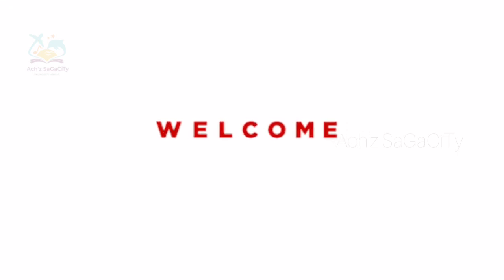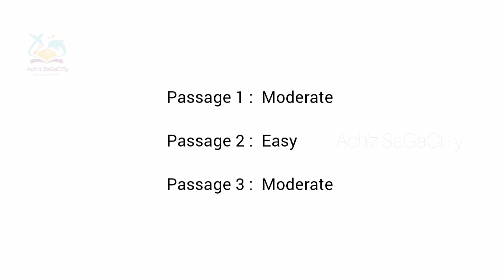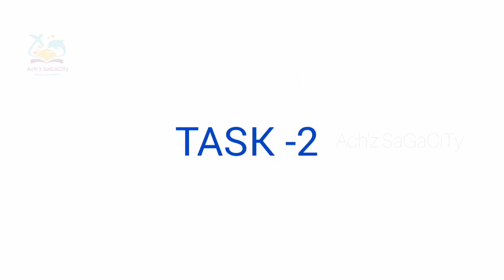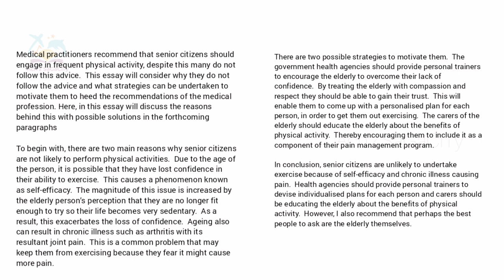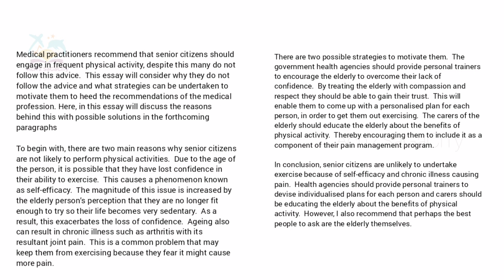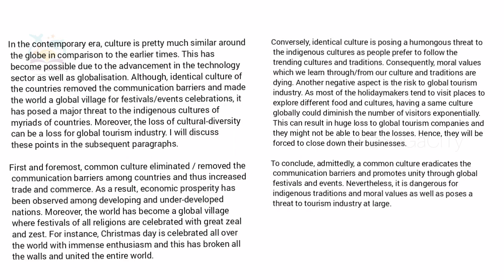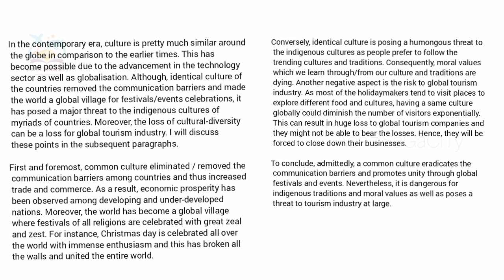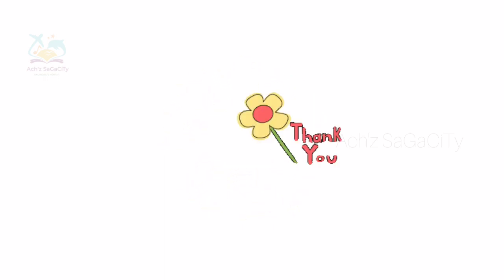25 FEBRUARY 2021 IELTS TEST COMPLETE REVIEW WITH ANSWERS | ACADEMIC & GENERAL | IDP & BC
25 FEBRUARY 2021
IELTS TEST COMPLETE REVIEW WITH ANSWERS
ACADEMIC & GENERAL MODULES
EVENING SLOT

25 FEBRUARY 2021
IELTS TEST COMPLETE READING ANSWERS

25 FEBRUARY 2021
IELTS TEST LISTENING COMPLETE ANSWERS

25 FEBRUARY 2021
IELTS TEST READING COMPLETE ANSWERS

25 FEBRUARY 2021
IELTS TEST COMPLETE REVIEW
WITH WRITING ANSWERS